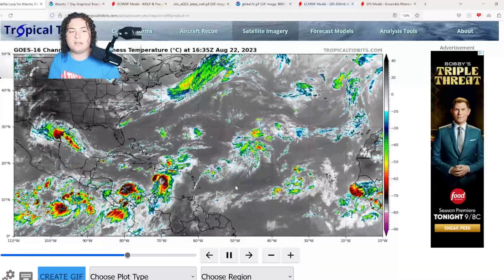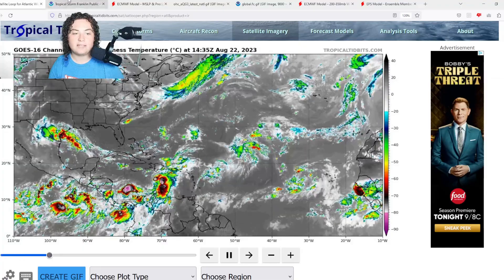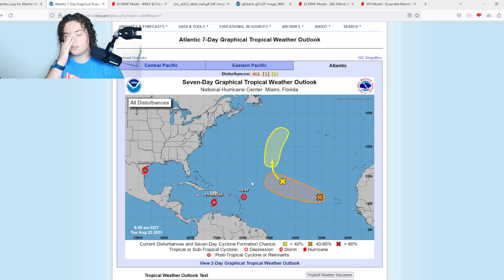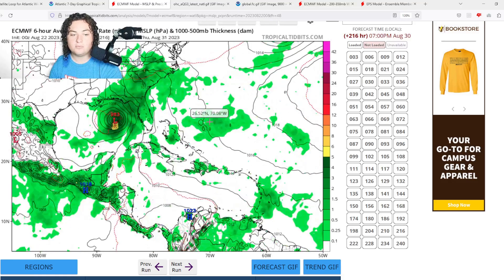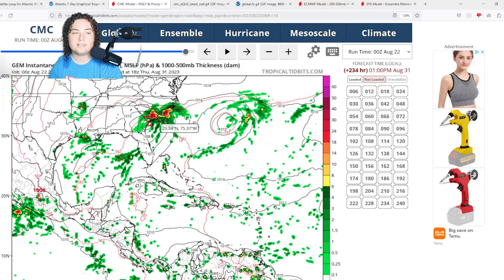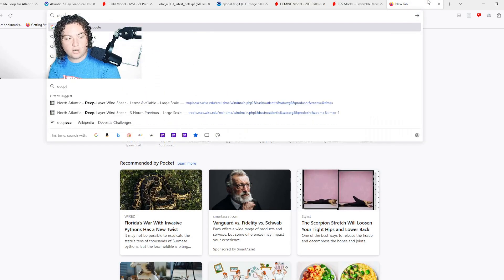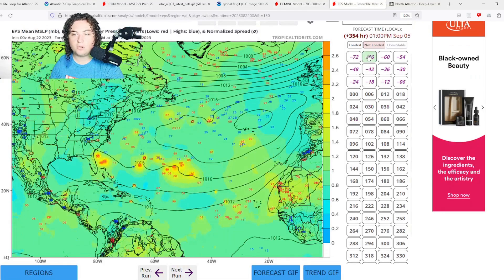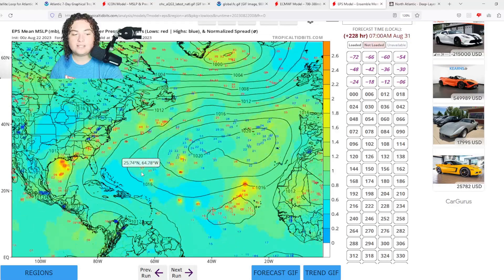More Tropical Development Expected In The Caribbean And Gulf Of Mexico! Who Needs To Watch?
Well folks, we now have FIVE tropical systems in the Atlantic Ocean! First is Tropical Storm Franklin that  is organizing and developing in the Caribbean Sea! It currently has winds of 50 MPH and a pressure of 1002 mb. It is expected to strengthen further and impact Hispaniola as either a strong Tropical Storm or a weak Hurricane.

PTC Gert is kicking around in the Atlantic Ocean with 30 MPH winds and a pressure of 1006 mb. It is expected to weaken shortly and become post tropical before dissipating due to high shear.

The Gulf of Mexico is also seeing some action soon as the European has been picking up on tropical development down the road! More ensemble runs are also calling for this to develop into a strong tropical storm or Hurricane!

ANOTHER Tropical Wave entered the Atlantic Ocean and now has a 70% chance of formation while moving over the Main Development Region this week! This has really organized over the last 24 hours and could certainly develop in the next few days!